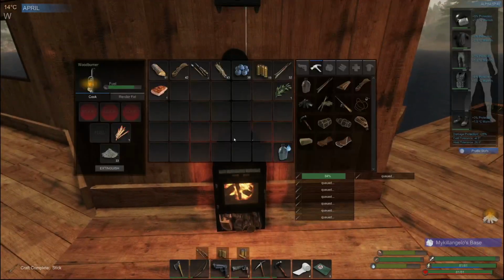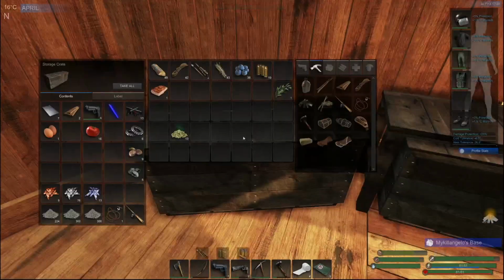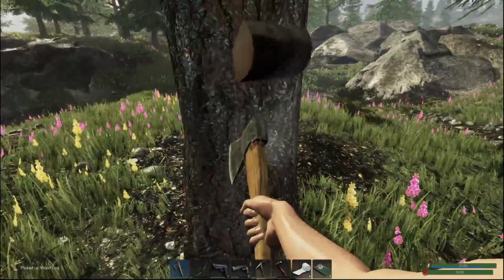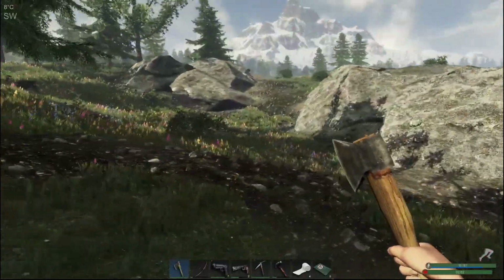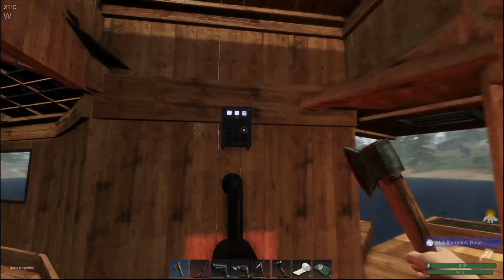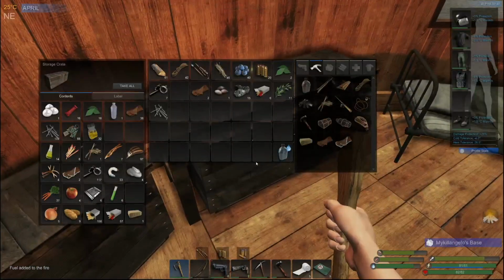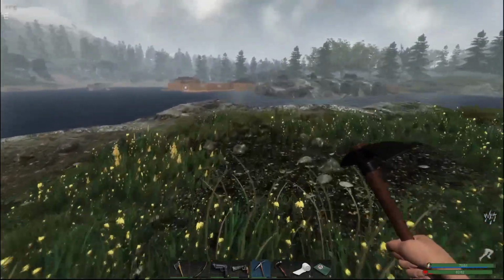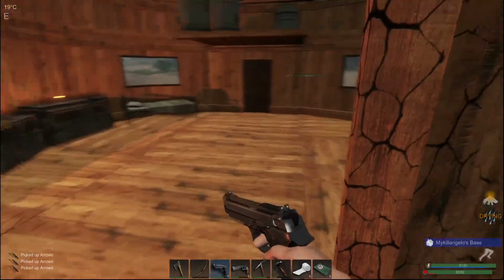Hostility and Pearls!! | Subsistence Gameplay | E30